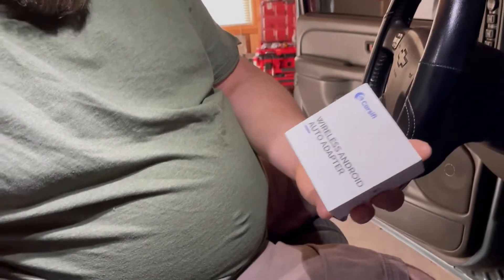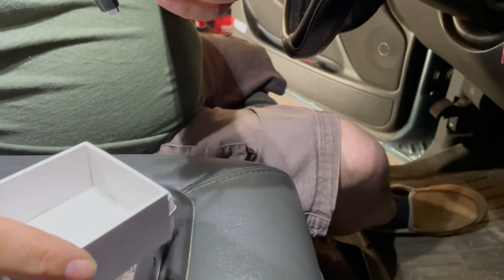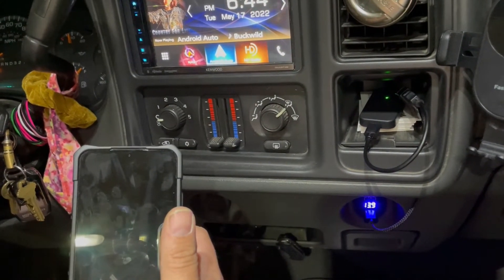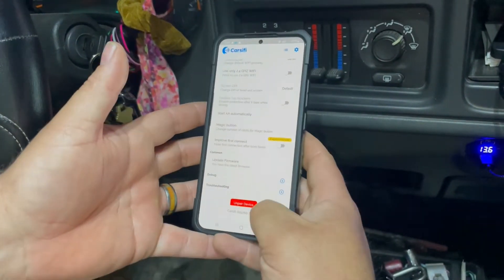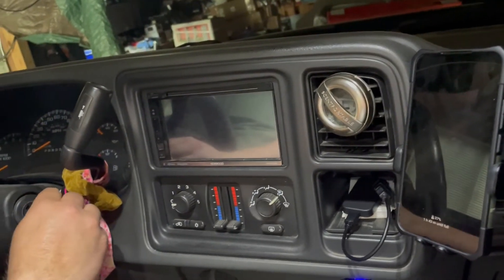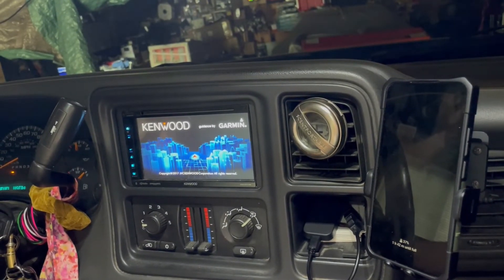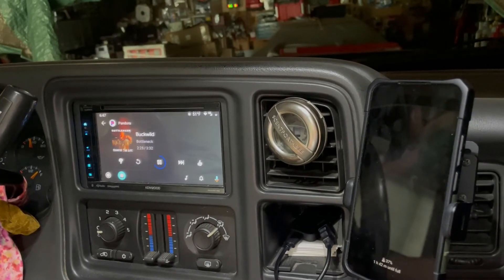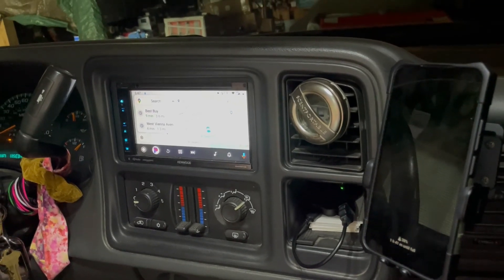New !! Carsifi Android adapter setup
Just received my new Carsifi module to allow me wireless android auto capability on an aftermarket Kenwood radio with only wired android auto abilities.  Directions show as being just a plug and play setup but see screenshot for setting I needed to turn off in order for it to come up on the radio screen properly.

The pairing was nice and smooth with just Bluetooth and the phone was transmitting android audio with the plug and play settings however the setting that was needed to be changed in order for it to work correctly is the Intercept AA Protocol setting.  When your in the carsifi app click on Debug and you will see it is defaulted on.  Once that was off the icon came up on the screen right away.